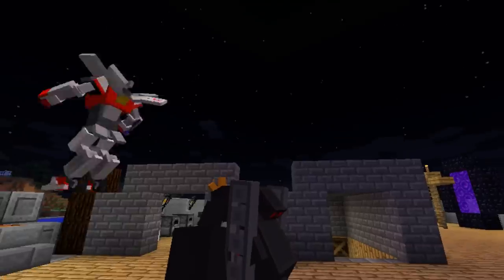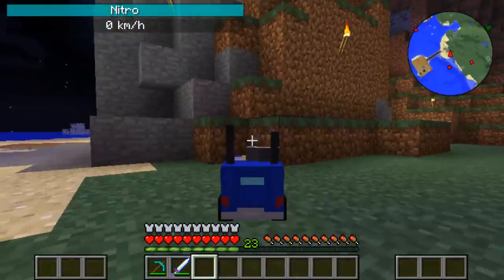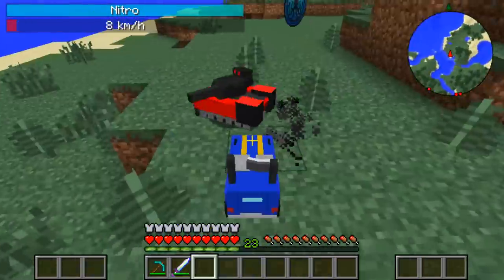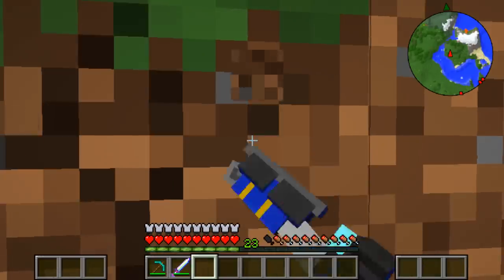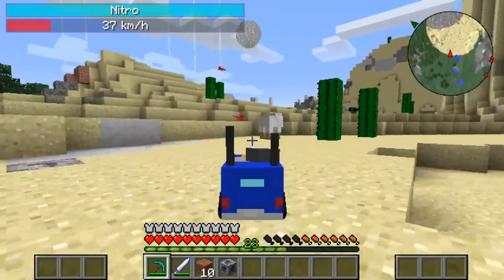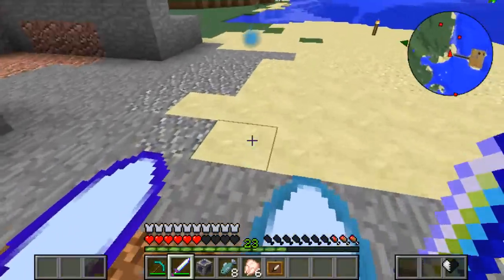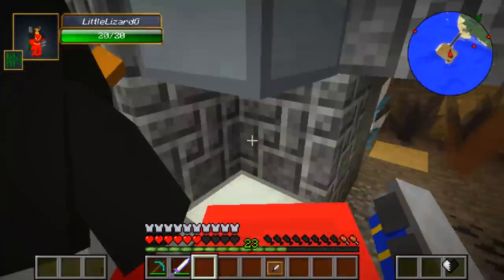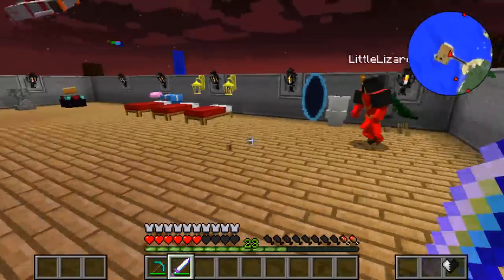Minecraft - CRAZY CRAFT 3.0 - LITTLE KELLY PORTAL GUN FUN!